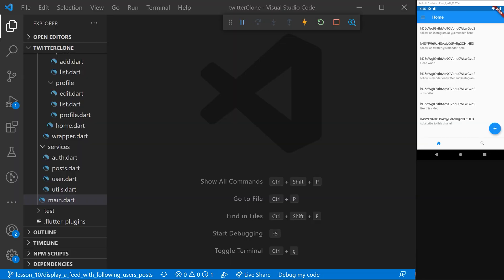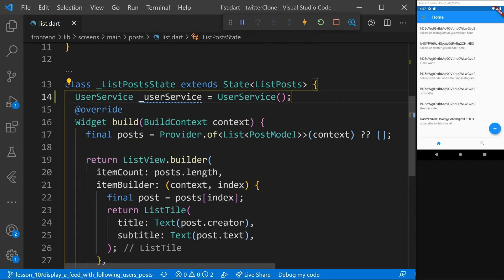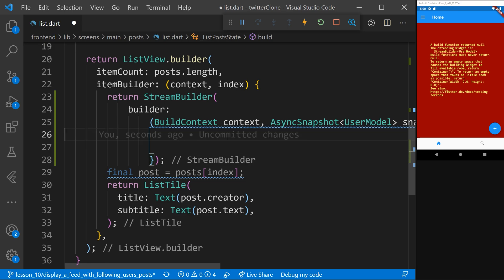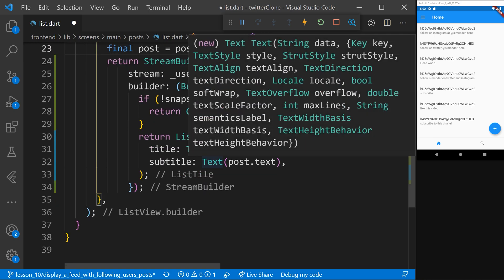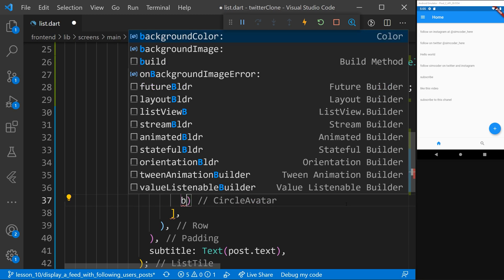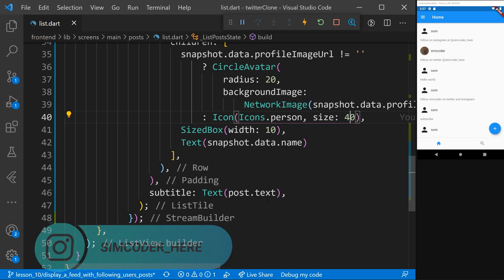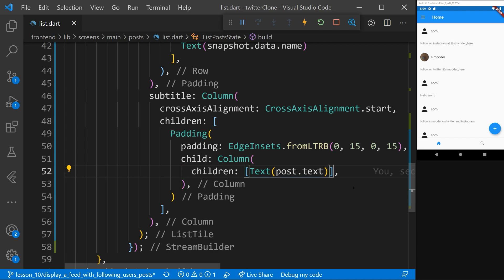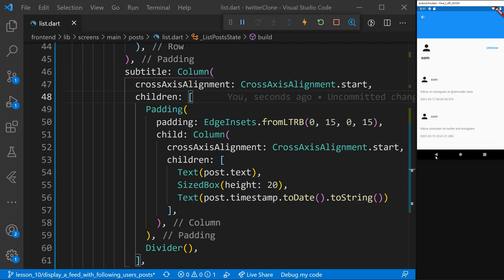How to build a TWITTER Clone app w/Flutter - #11 - Display User Information Post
🔵 Important Links 🔵

🔵 Series Description 🔵

How to build a TWITTER Clone app 2021

In this series, we use Flutter to quickly deploy the project. We use firebase for all our microservice needs like the auth system, database, storage, amongst others.

In this video, I'll take you through how to populate a post with the users information in the easiest way possible

0:00 Introduction
0:30 Chapter 1 -  Logic Explanation
2:00 Chapter 2 -  Getting user’s info
6:20 Chapter 3 - Displaying user’s info
14:10 Conclusion